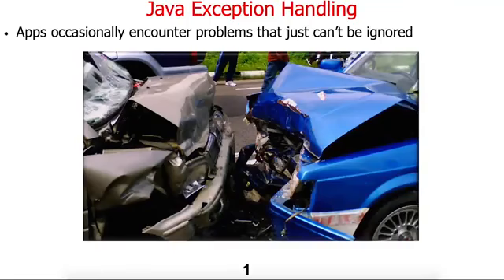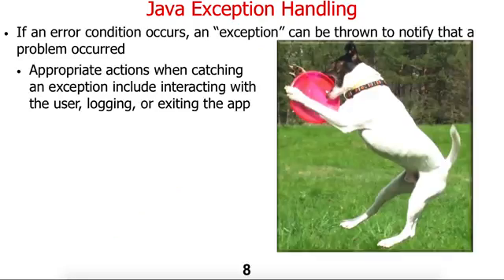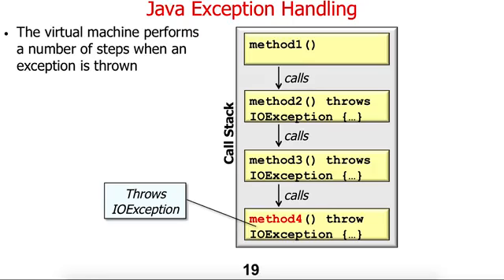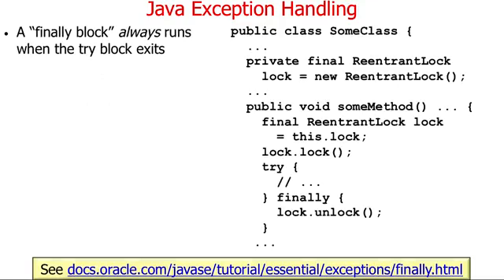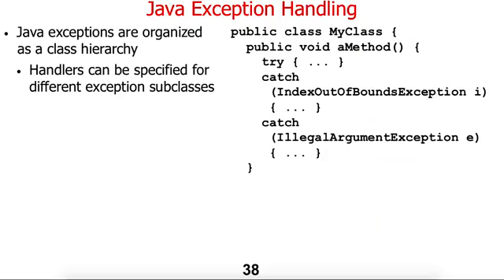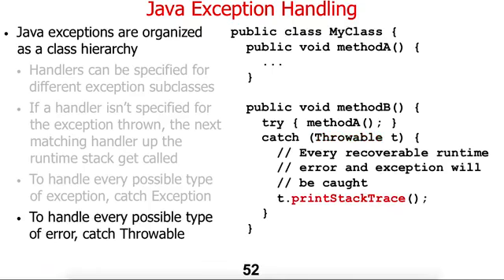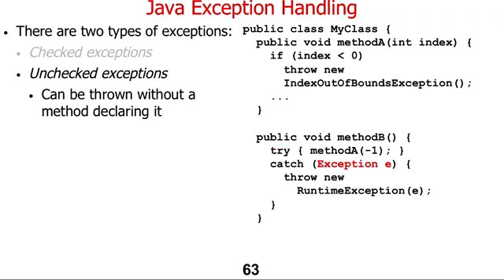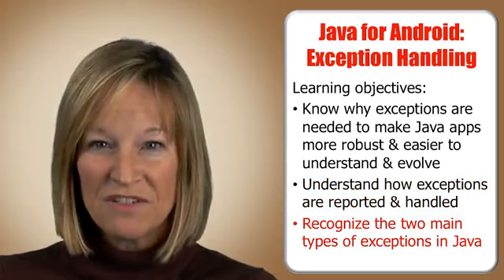Exception Handling LEC 57